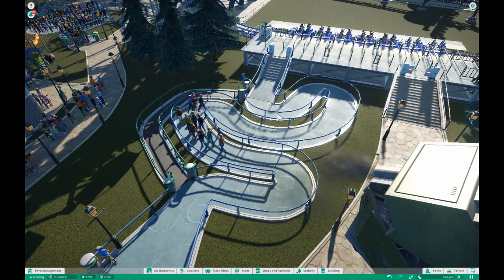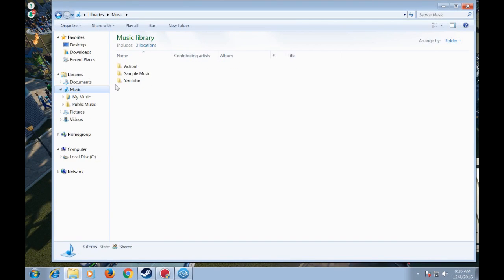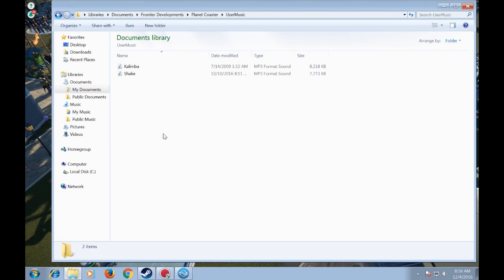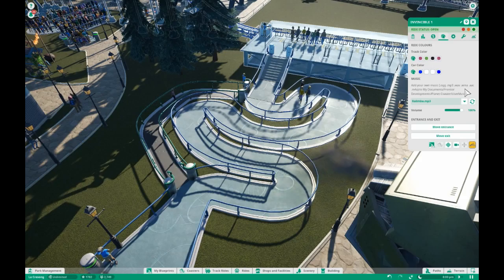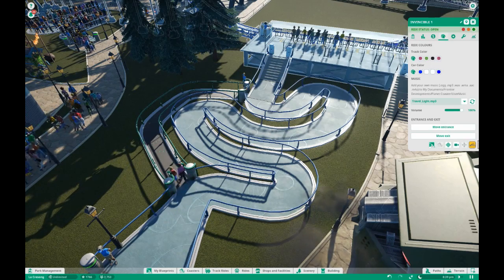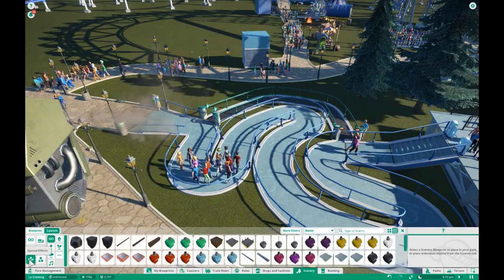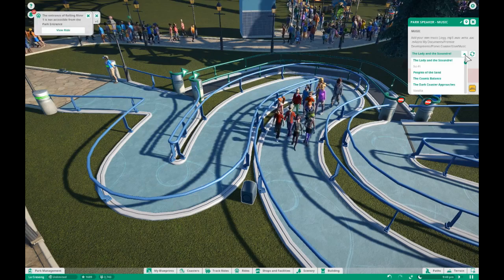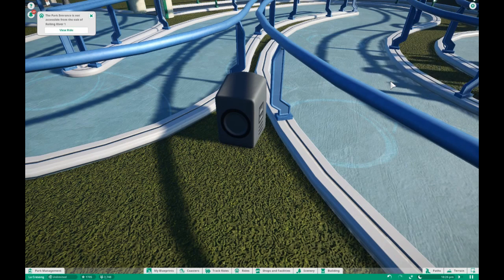How to Upload Custom Music On Planet Coaster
Quickly Learn How to Load Custom Music Into Your Planet Coaster Game!!